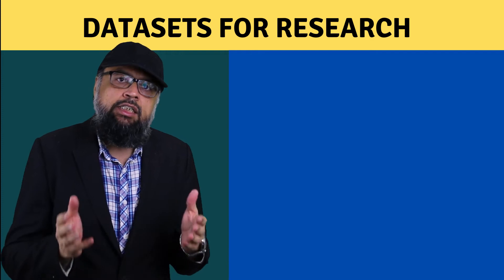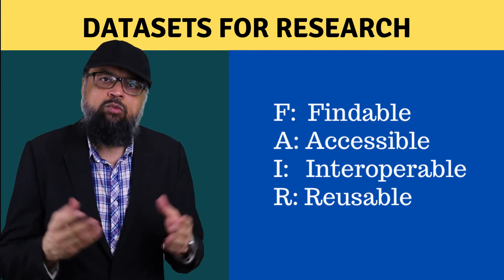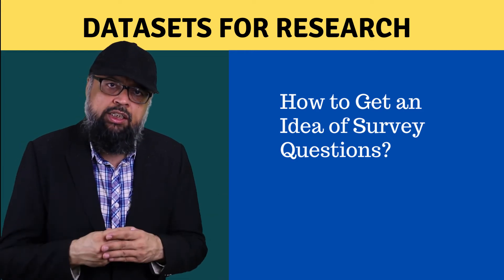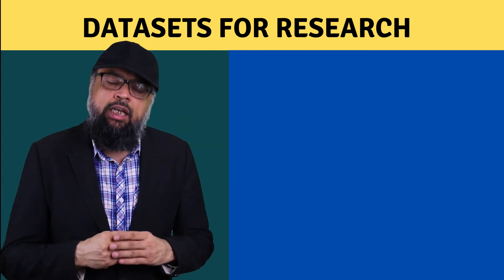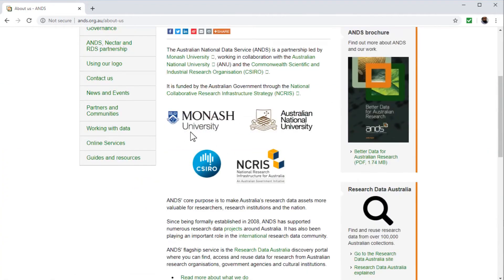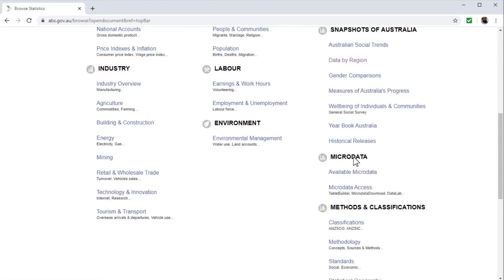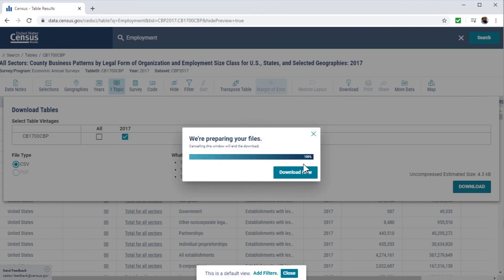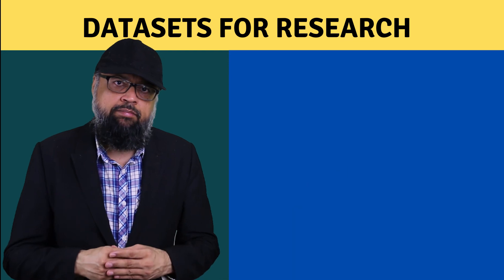Datasets of US and Australia for Research and PhD Students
Free Datasets of US and Australia for Research and PhD Students
In this video you will learn about government websites where you can get some datasets for research or for PhD studies. Students normally generate data by using surveys but huge amount of government data is already available on some of their websites which you can mostly use for free. I will show you public datasets of Australia and US.